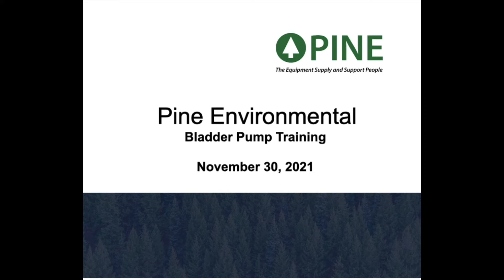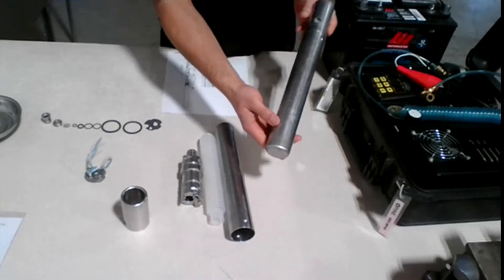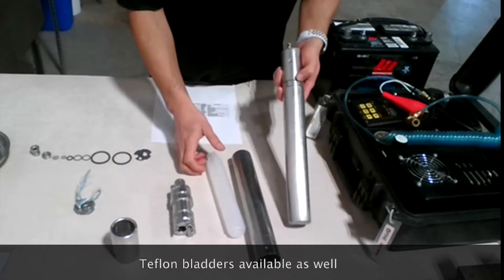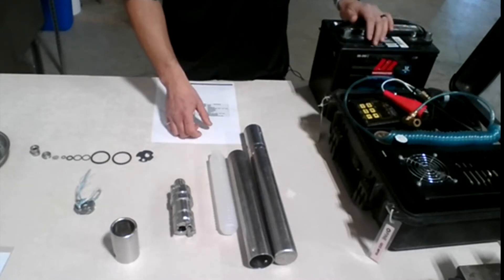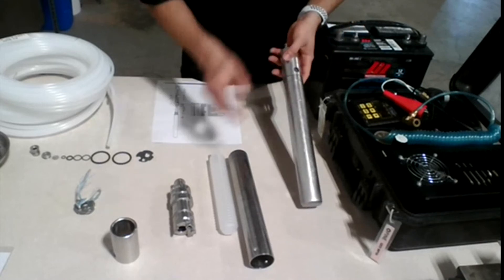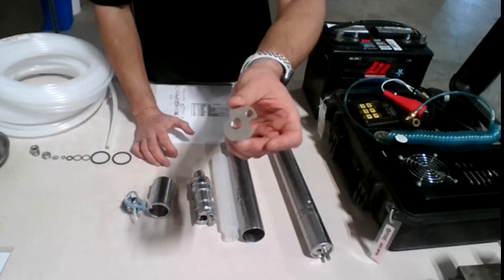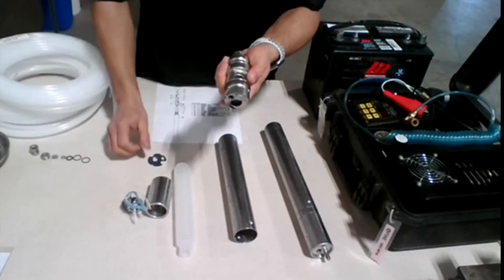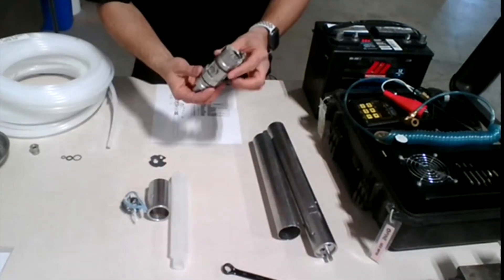Bladder Pump Training, Part 1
How To Set Up and Use a Bladder Pump Training, Part 1 | Pine Environmental | Easy to use for groundwater sampling, real-time turbidity monitoring, and long-term in situ monitoring. Designed for use in the fresh, sea, or polluted waters.